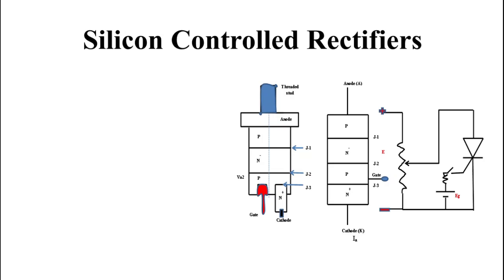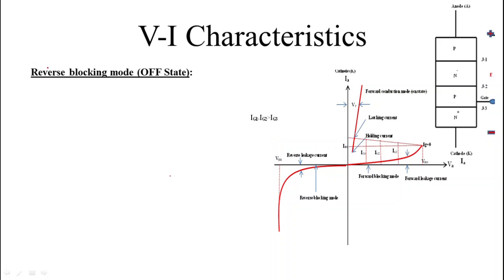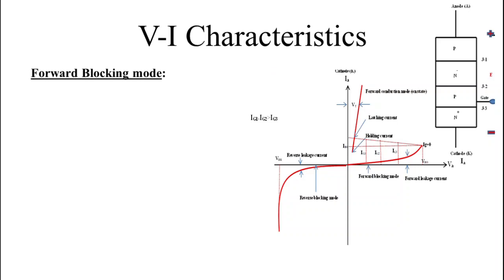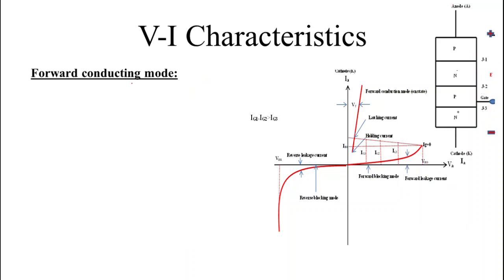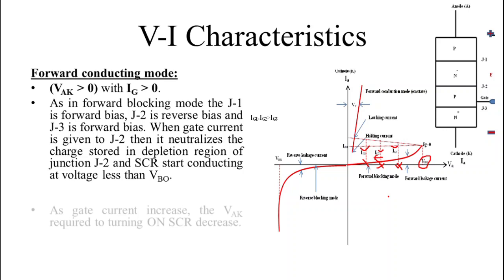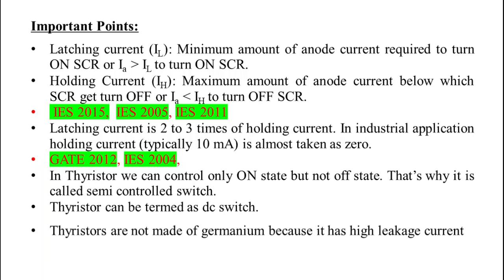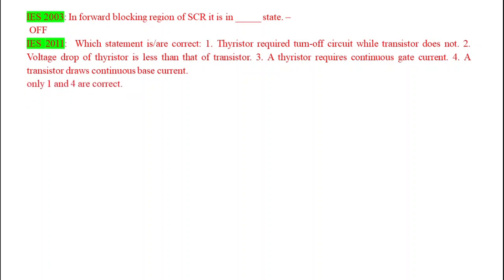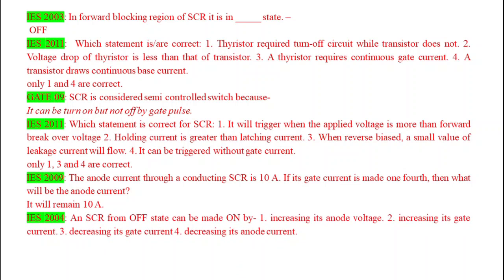Lecture 6 | Silicon Controlled Rectifier | SCR| Thyristor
In this video Silicon Controlled Rectifier is explained. This lecture is base of power electronics because scr is widely used power electric switch. This video is for gatematic students that covers-
1. construction of thyristor
2. construction of scr
3. forward blocking mode of thyristor
4. reverse blocking mode of thyristor
5. forward conduction mode of thyristor
6. latching current of thyristor
7. holding current of thyristor
8. turn on process of scr
9. triggering methods of thyristor
10. reverse leakage current
11. forward breakover voltage of thyristor
12. reverse breakdown voltage of thyristor
13. vi characteristics of thyristor
14. gate characteristics of scr
15. GATE and IES questions of Thyristor,